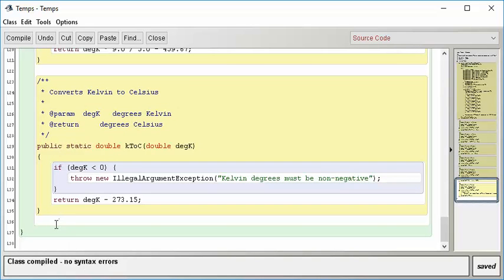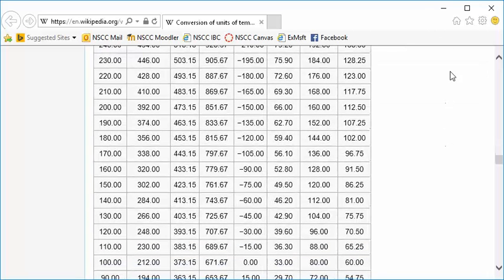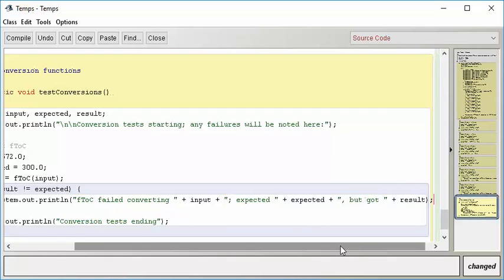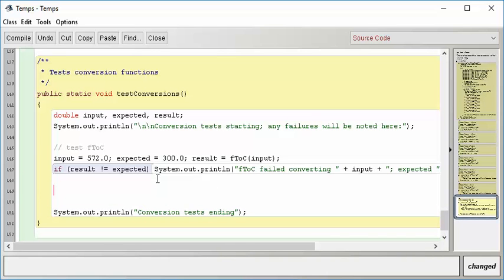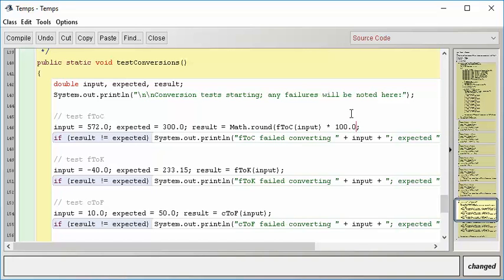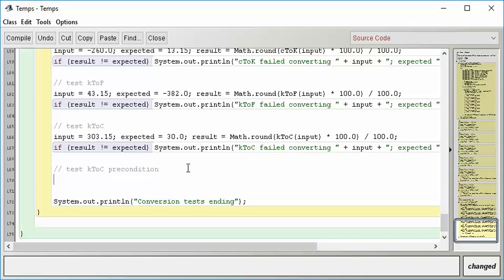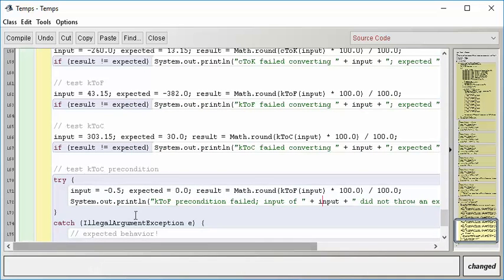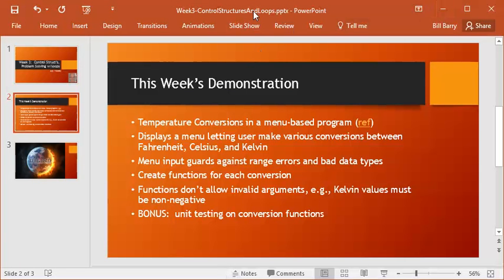Java1-03 Control Structures and Loops - Demo5 - Unit Testing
Video topics include:  creating unit tests for the temperature conversion functions we wrote as part of this application.